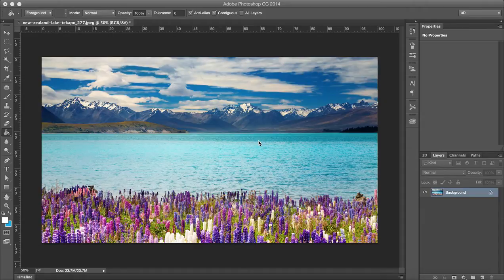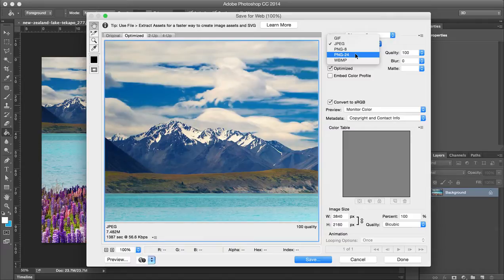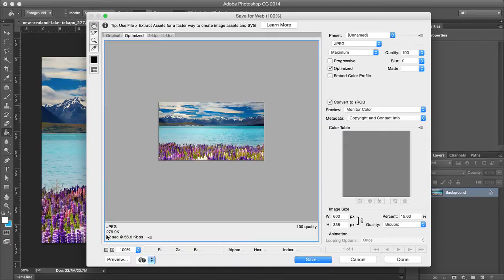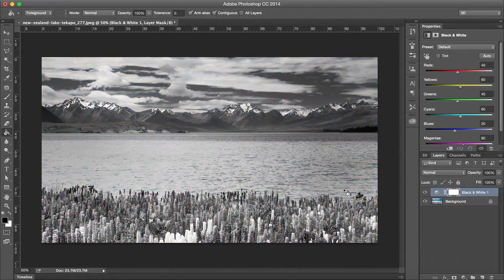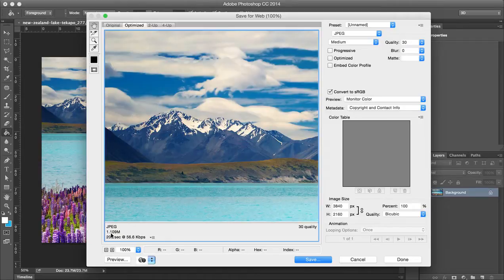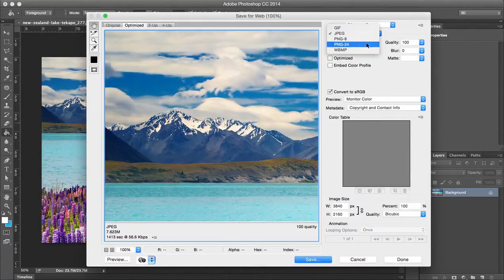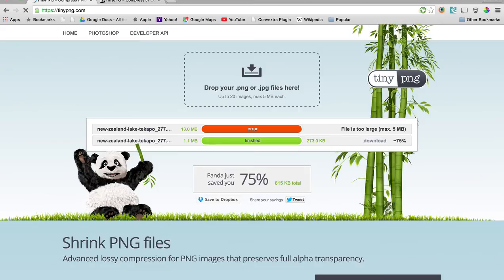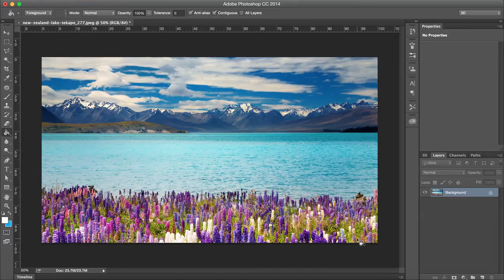How to Reduce Image File Size - Photoshop Tutorial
I use Adobe Photoshop with the help of tinypng.com and tinyjpg.com to reduce the file size of an image.